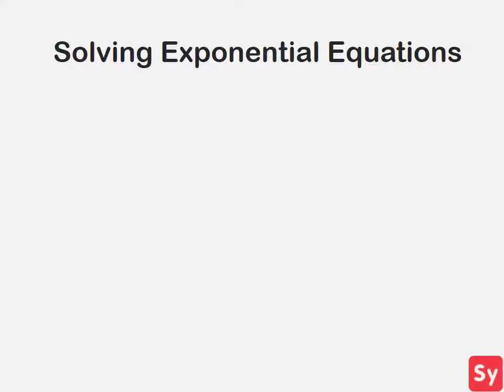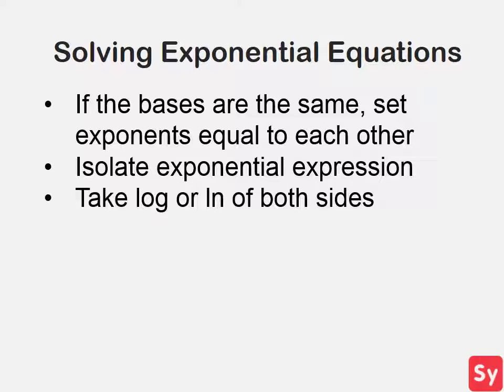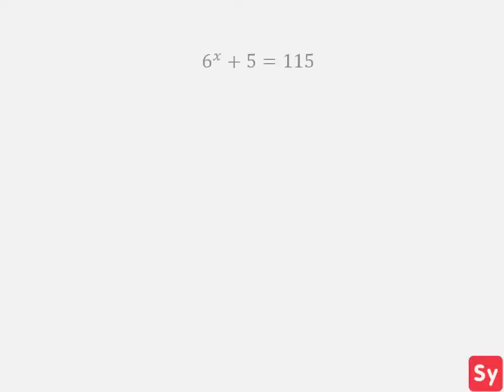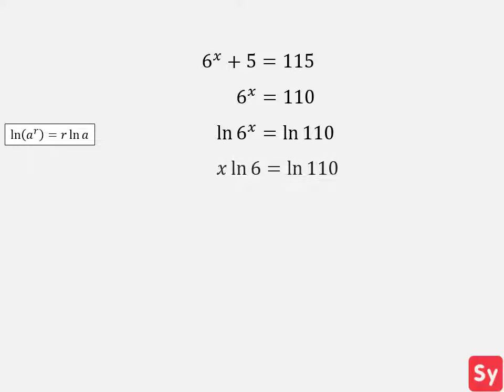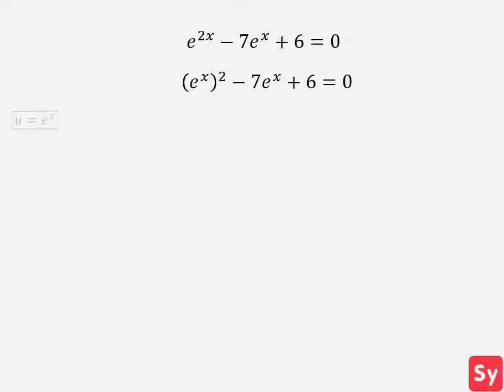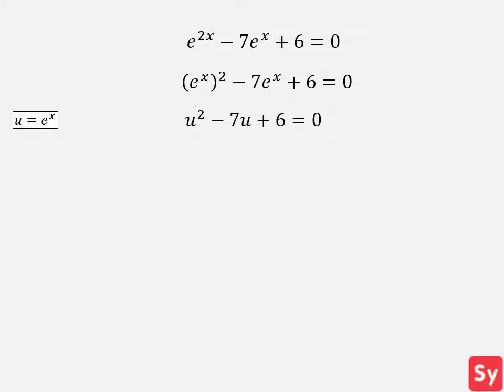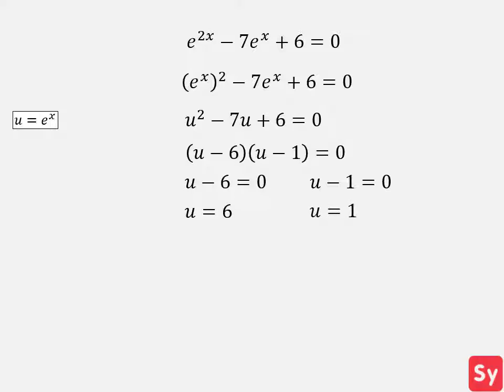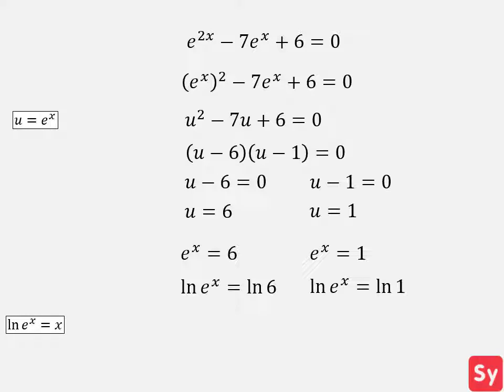Equations: Exponential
In this video, we talk about how to solve exponential equations.